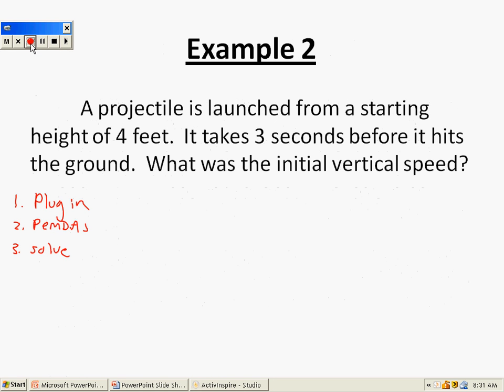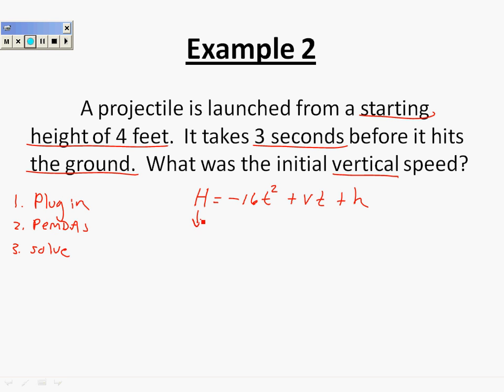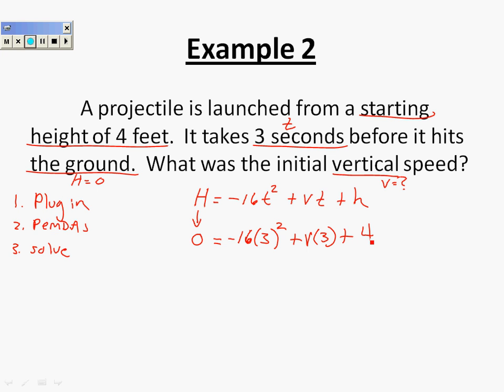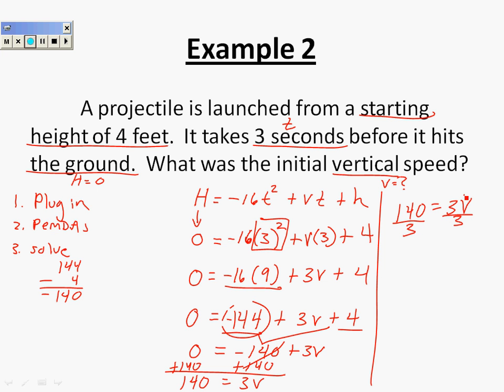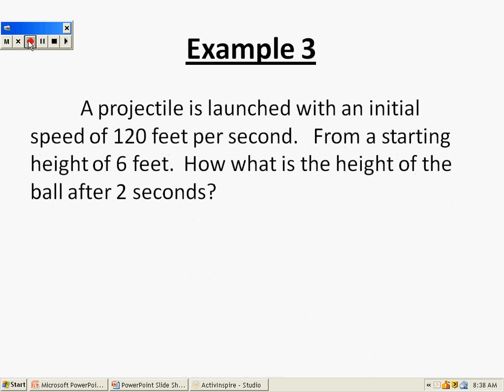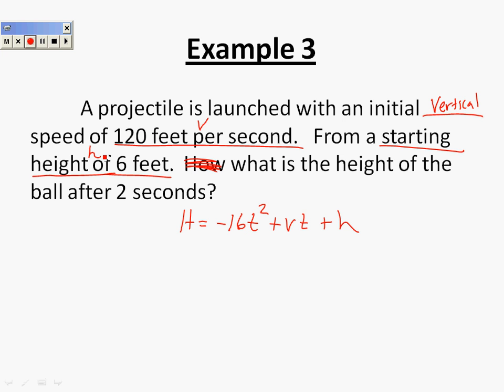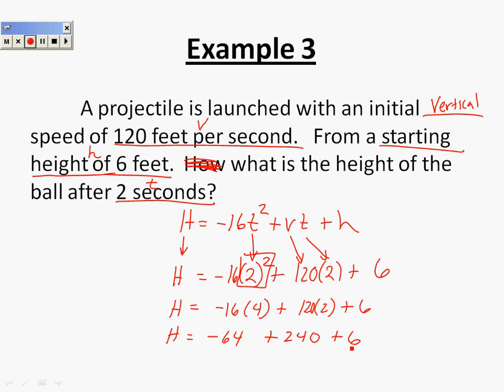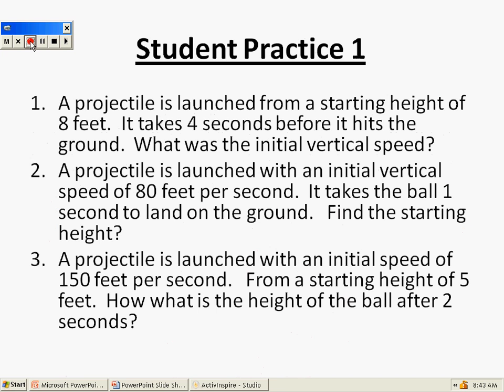Alg 1 LN Projectiles 3 Part 2